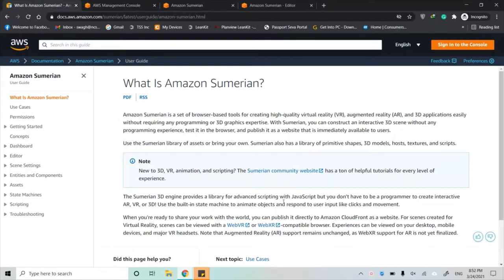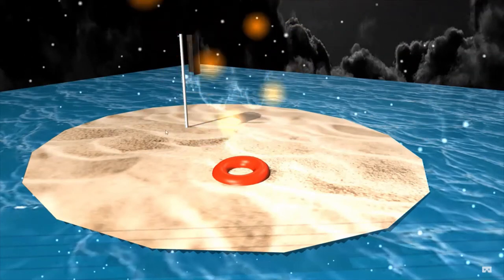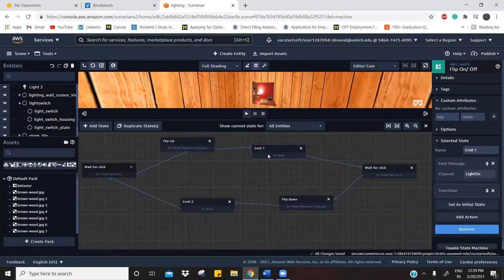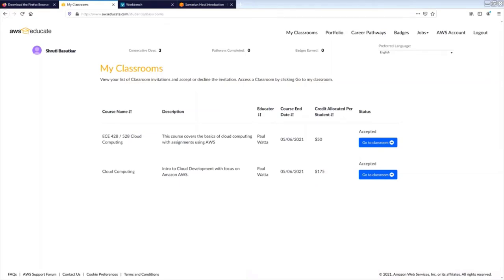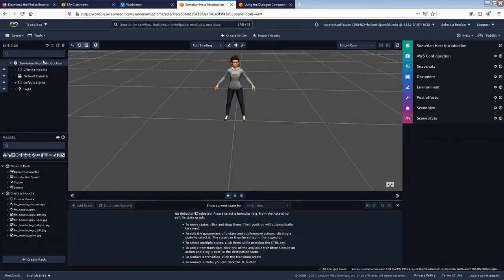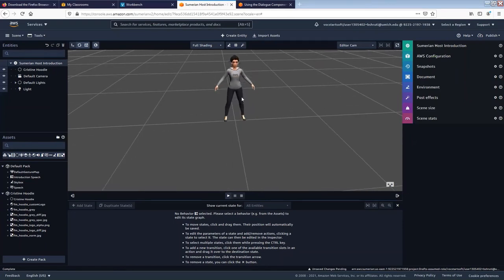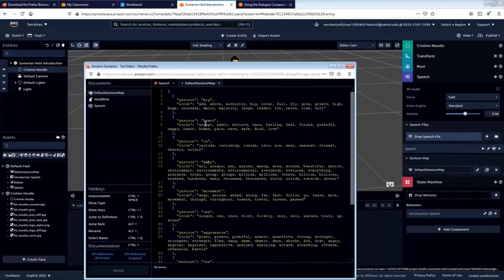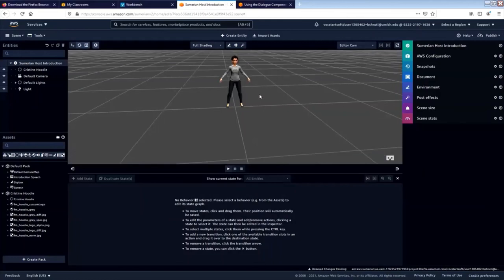ECE 528 Tutorial Amazon Sumerian - University of Michigan Dearborn